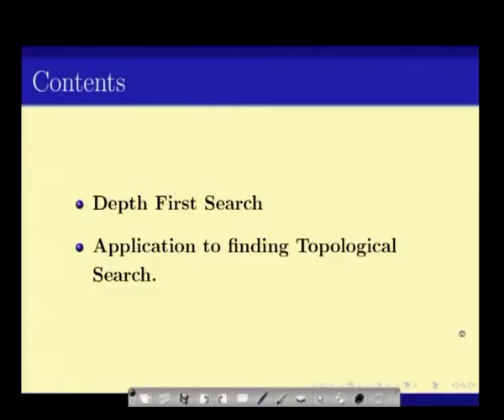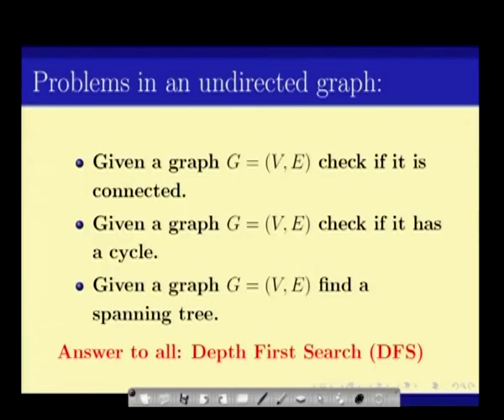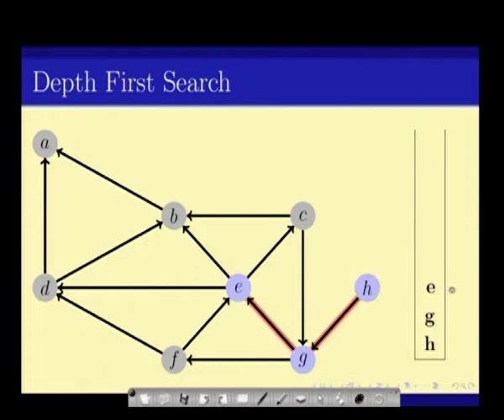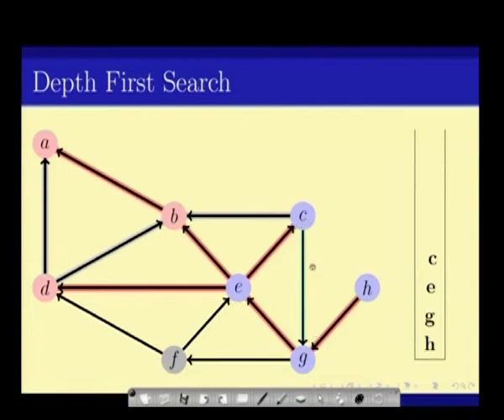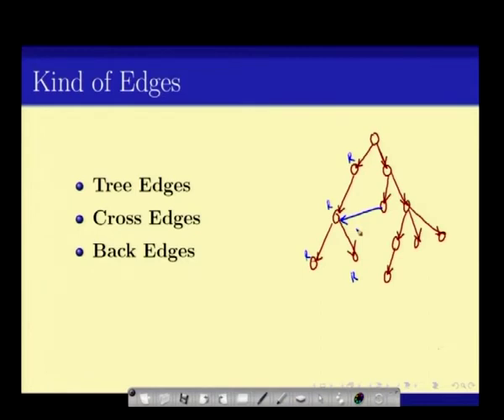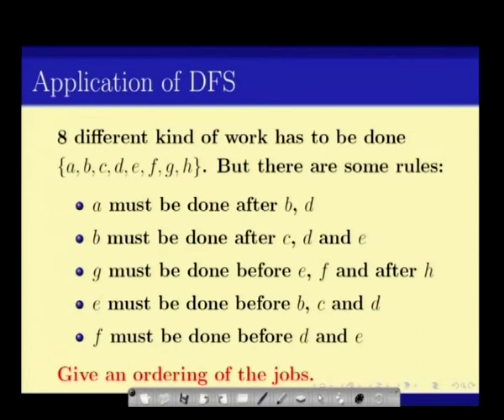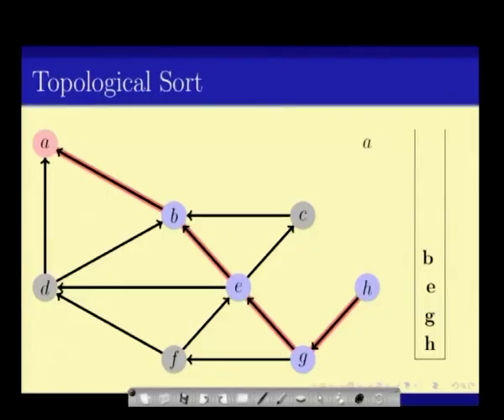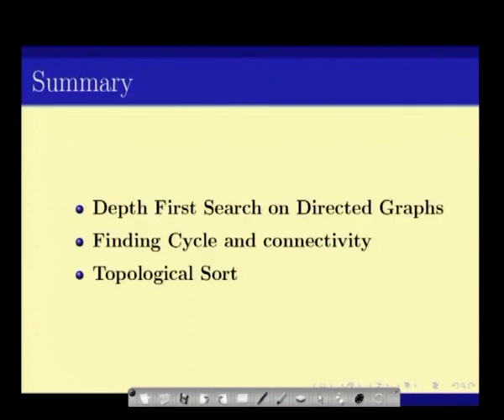Topological Sort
Course  :Algorithms